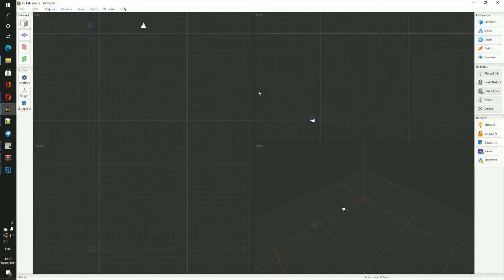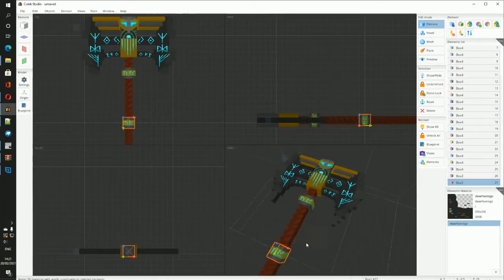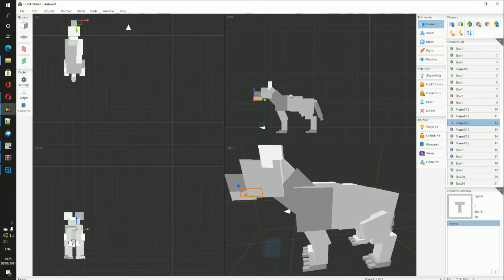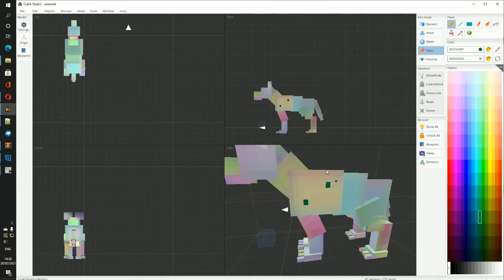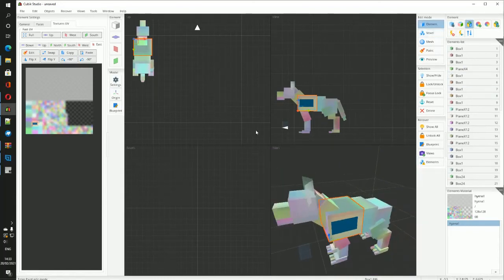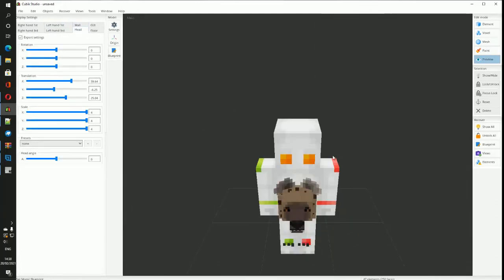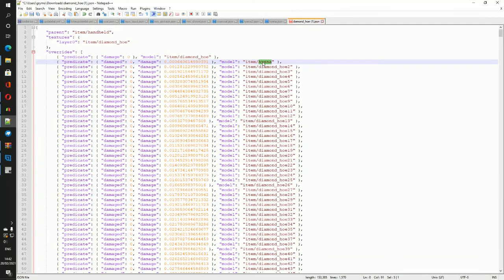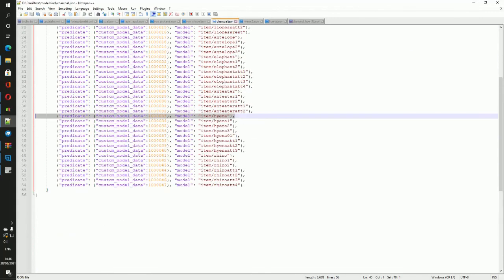Minecraft VANILLA Custom 3D Mob Models Tutorial for Java No Modding - EliteCreatures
A tutorial on how to create your custom 3D mob model for java edition

for durability binding, versions under 1.15

this is the code for 1.15 and higher, you can always add more predicates